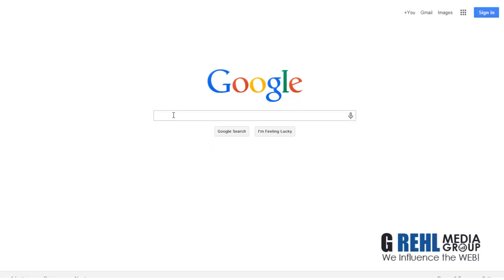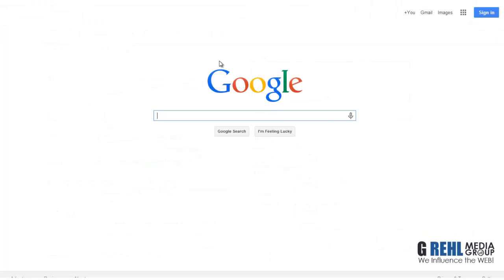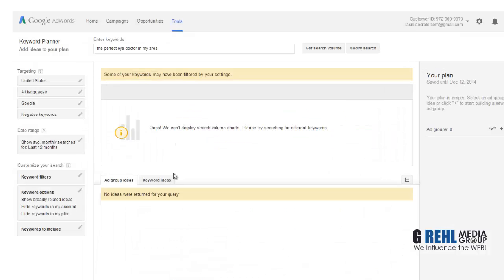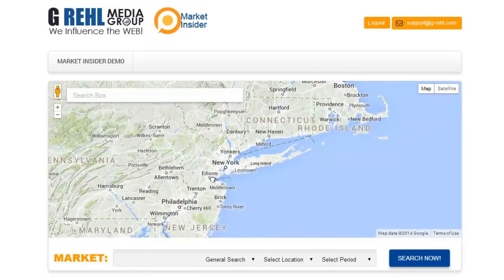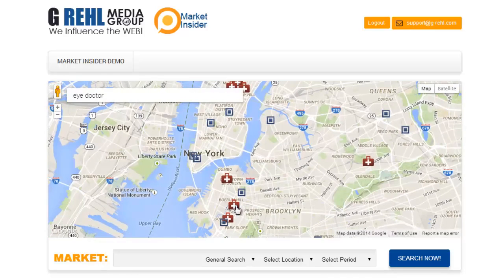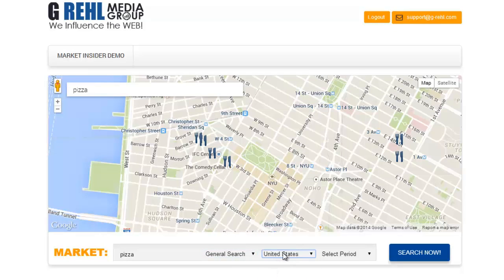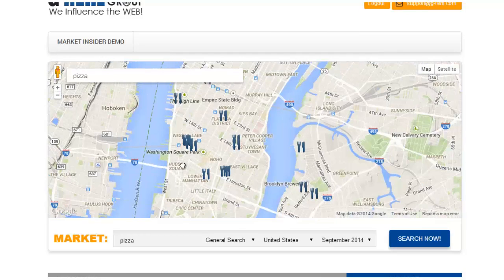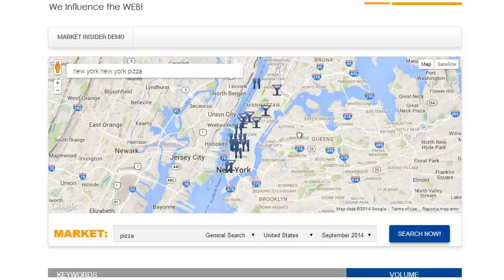Internet Marketing Delaware / Maryland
If you are a small business owner and you are considering Internet Marketing for your business, please take a look at this Essential Online Marketing tool.